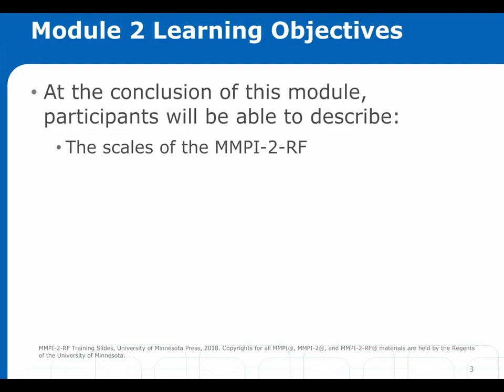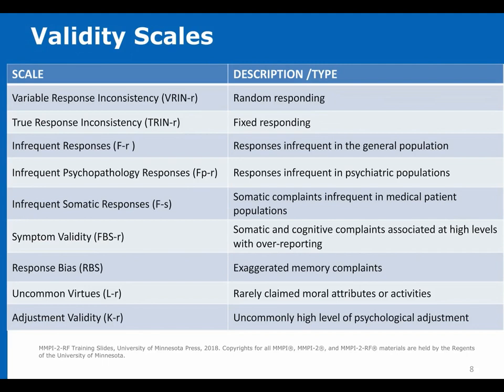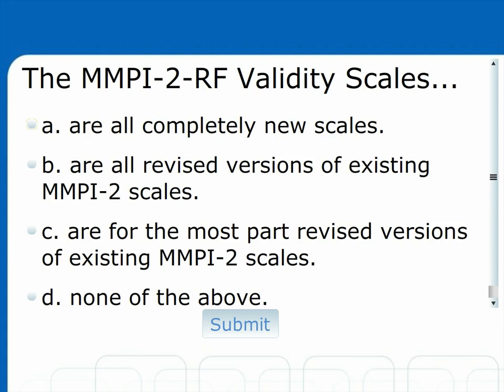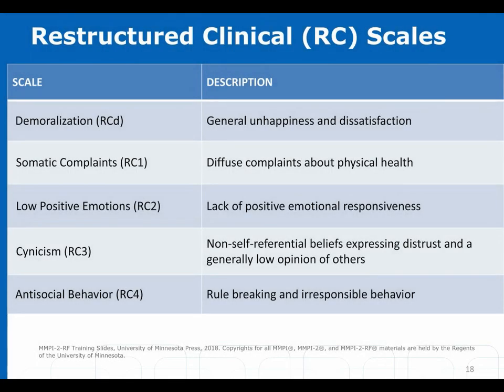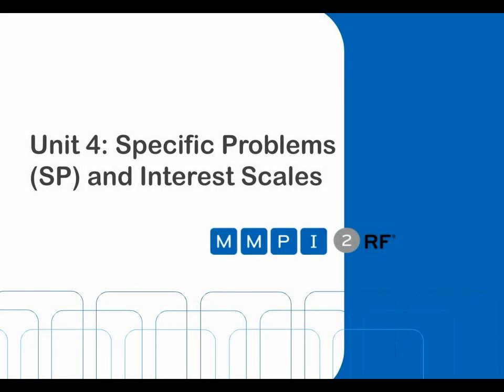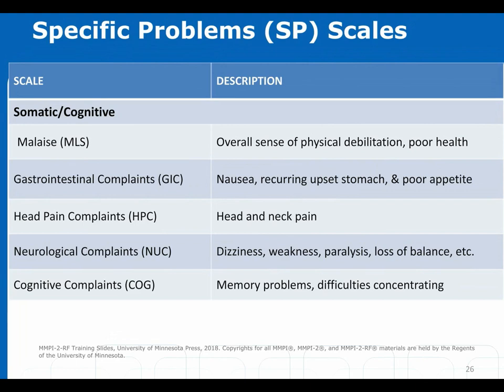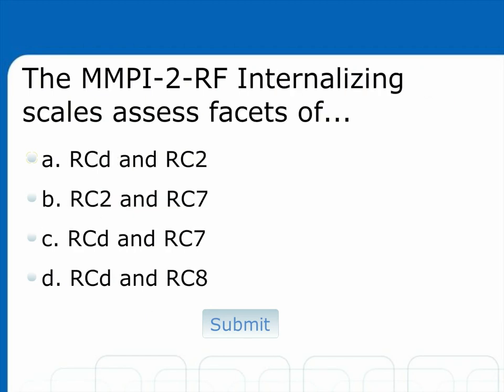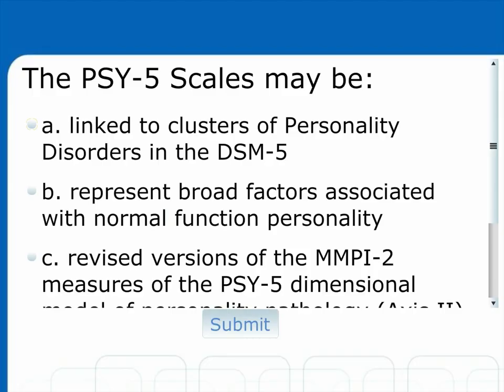MMPI 2 RF Lecture 2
Module 2, MMPI-2-RF Scales covers information on the Validity Scales, the Higher-Order (H-O) Scales, the Restructured Clinical (RC) Scales, the Specific Problems (SP) and Interest Scales, and the Personality Psychopathology Five (PSY-5) Scales.

0:00 Introduction
0:37 Module 2 Learning Objectives
3:31 MMPI-2-RF Scales
6:24 Validity Scales SCALE
12:44 Validity Scales & Malingering
17:25 Higher-Order (H-O) Scales
22:33 Restructured Clinical (RC) Scales
33:06 Specific Problems (SP) Scales
43:26 Interest Scales
47:02 Personality Psychopathology Five (PSY-5) Scales